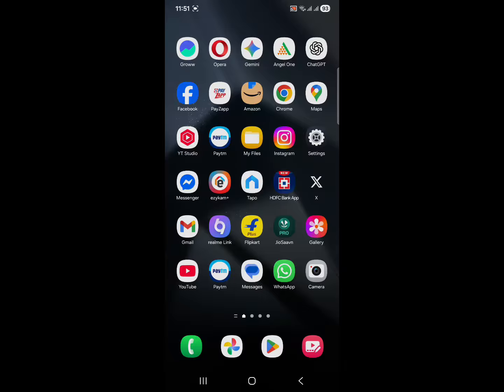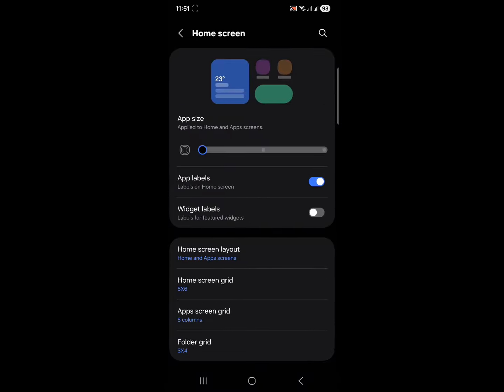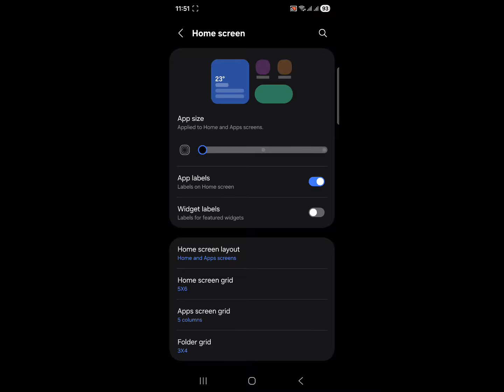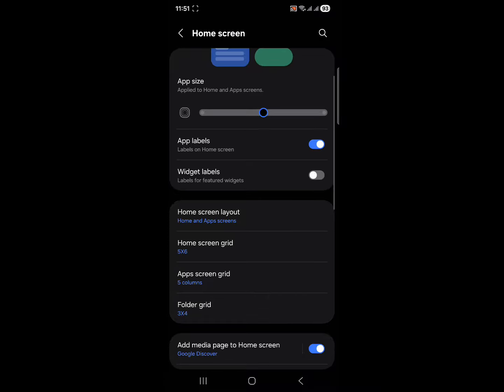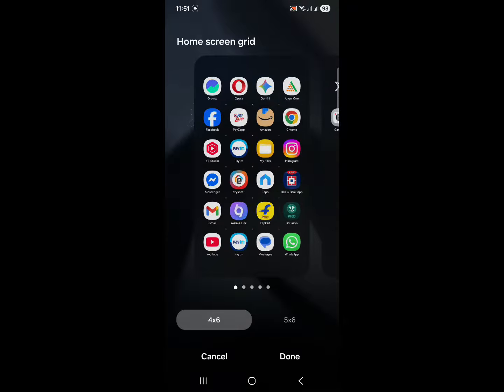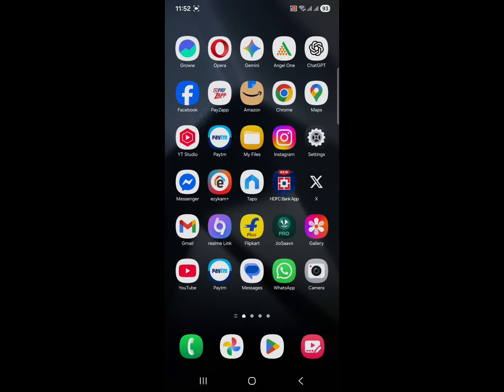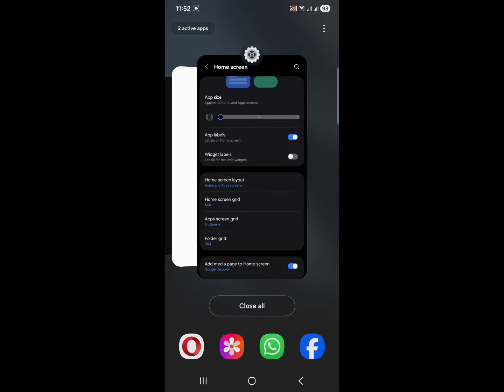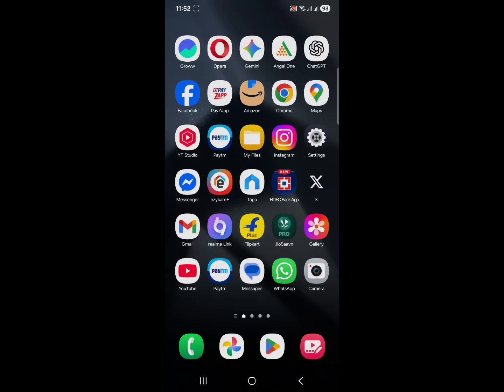Increase or Decrease App Icon Size in Samsung Phones Easily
Best tutorial on how to increase or decrease app icon size in Samsung phones or how to change app icon size in Samsung Galaxy devices using simple settings without any app or launcher and this method works perfectly on Samsung One UI phones including Samsung Galaxy smartphones where app icons look too small or too big on home screen.